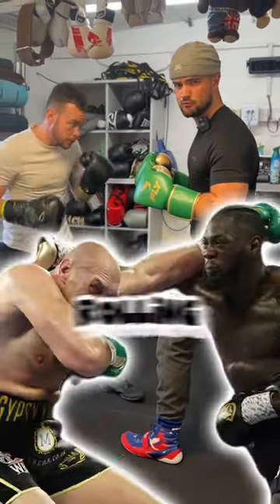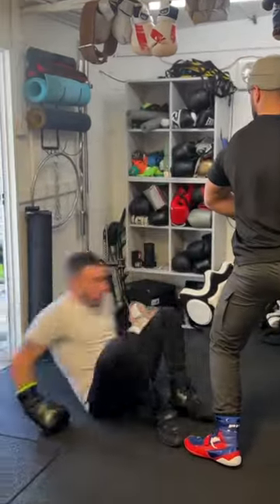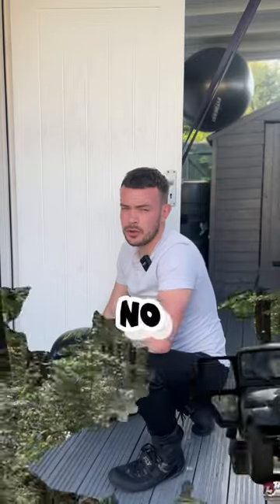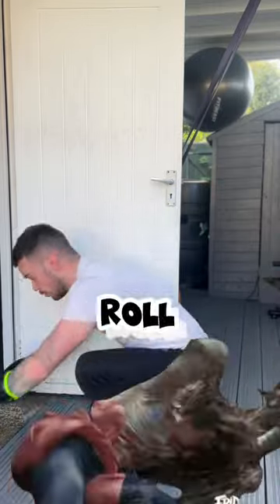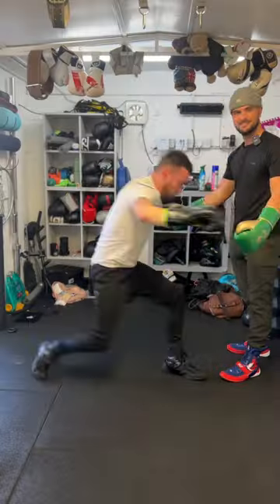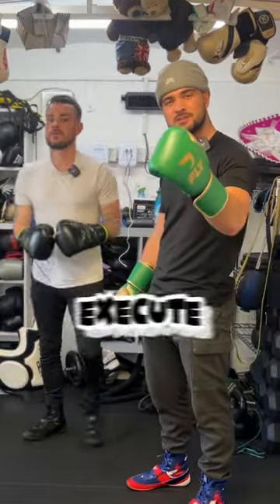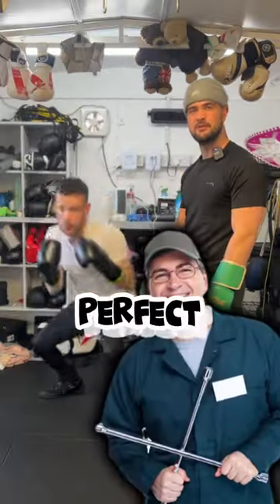How to ROLL a punch 🫡🔥